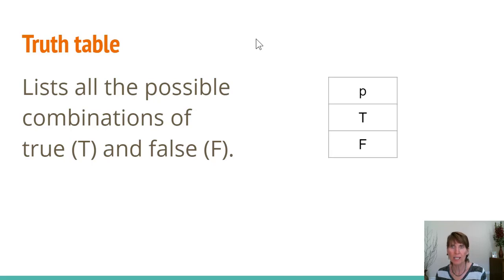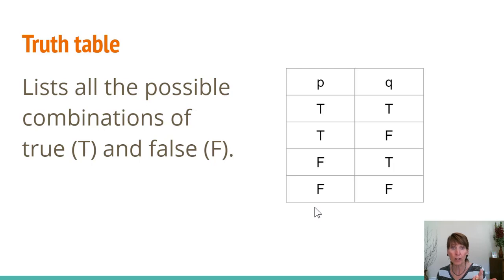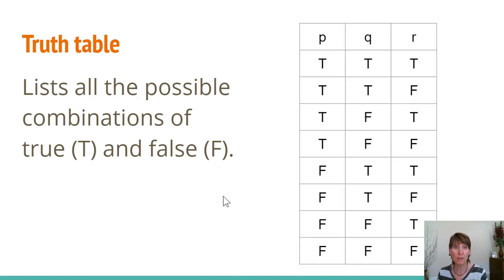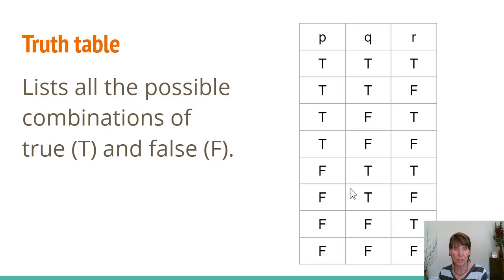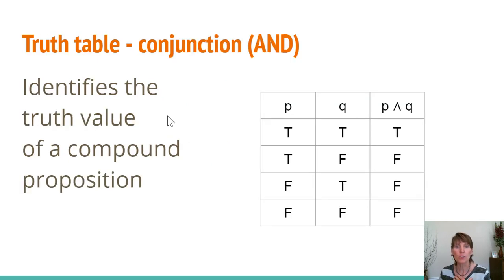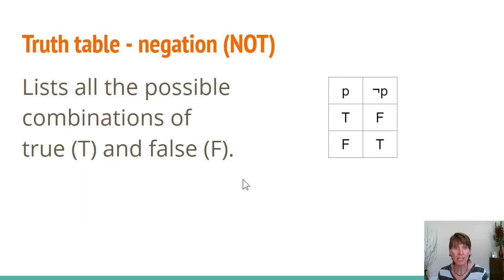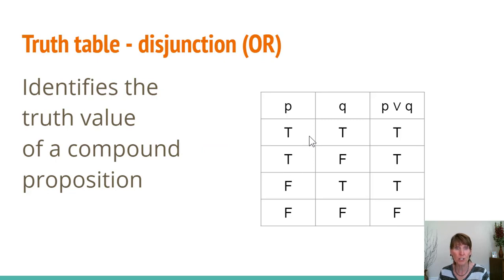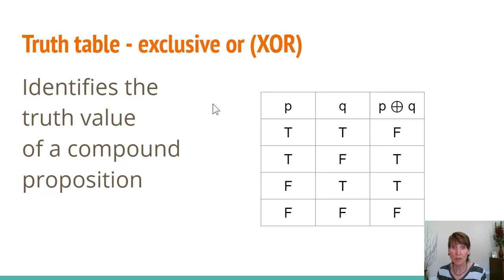Truth tables for the logical operators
See the truth tables for the logical operators.